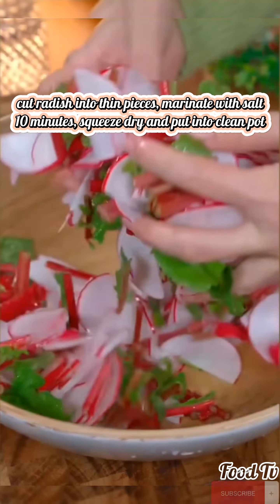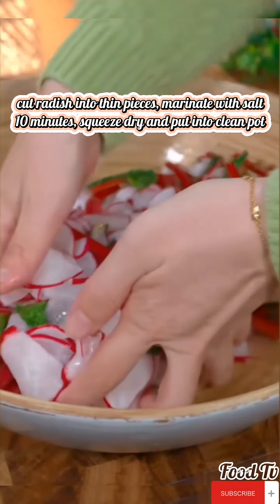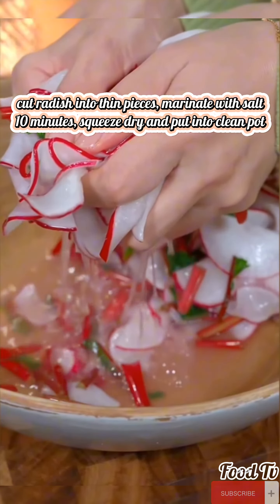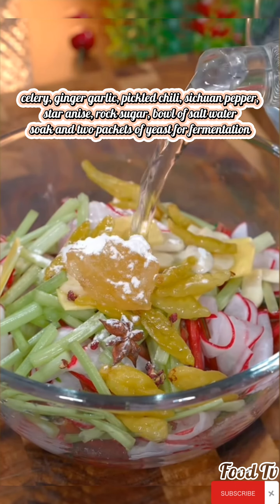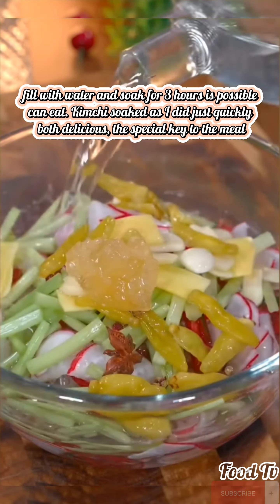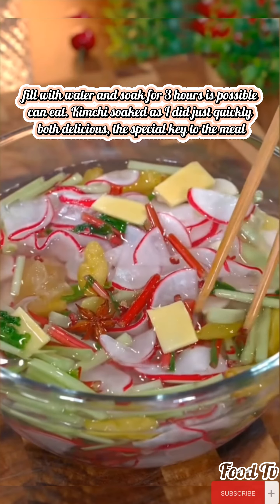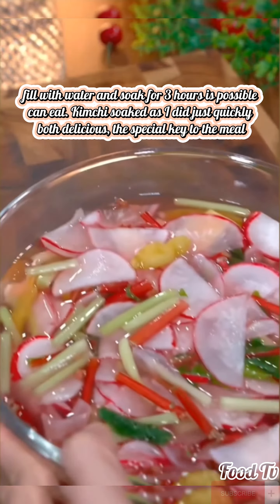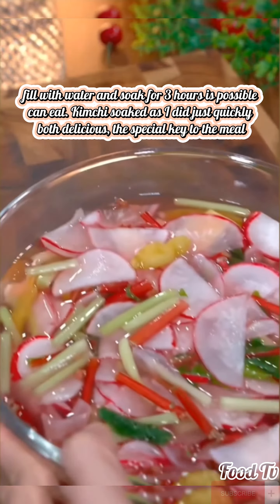30 Minutes Of Pure Disappointment About Pickled Vegetables (Eng Sub) | Food Tv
30 Minutes Of Pure Disappointment About Pickled Vegetables (Eng Sub) | Food Tv

Just because you're busy doesn't mean you can't cook delicious food, I'll share recipes for those times when you don't have much time.
I share new dishes every day with all my heart, hope you guys follow and give me 1 like to encourage me, thank you.
Summary of delicious food suggestions for tomorrow:
- I often make this fruit ball the children are at home, soft and sweet. Children love to eat.
- What should I do if my child coughs every day? I recently learned a few tricks and they are really helpful.
-You want to know why kimchi is in Sichuan so sour, crunchy and delicious? Today I will tell you the secret let the holidays be done for the family.